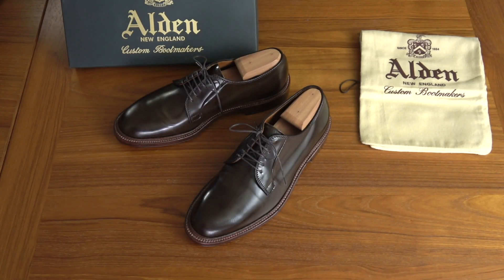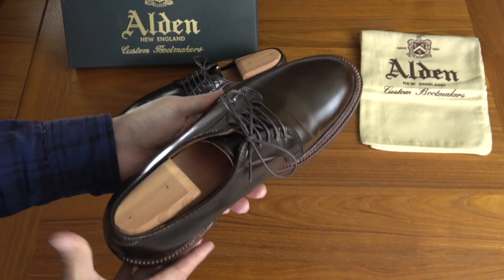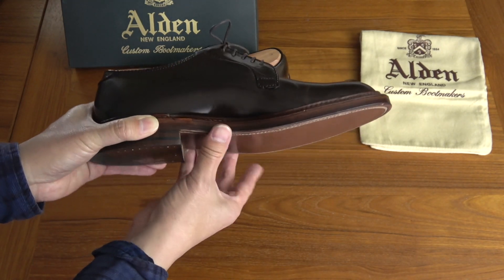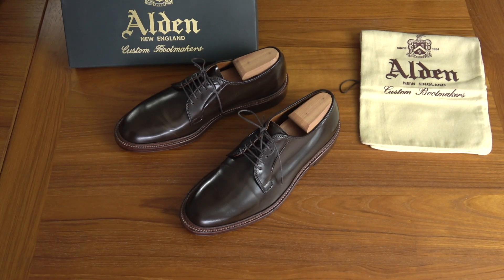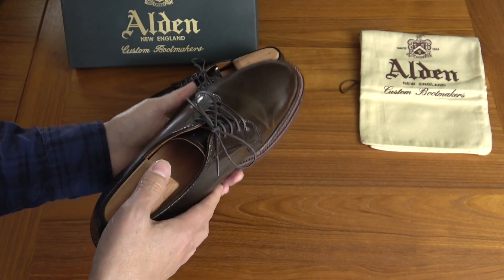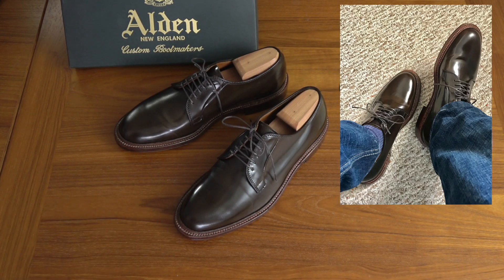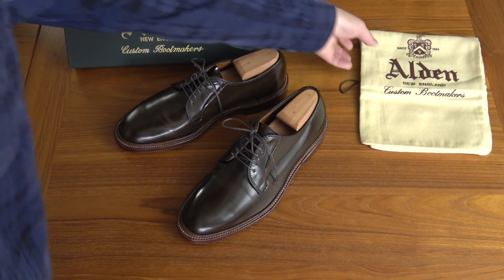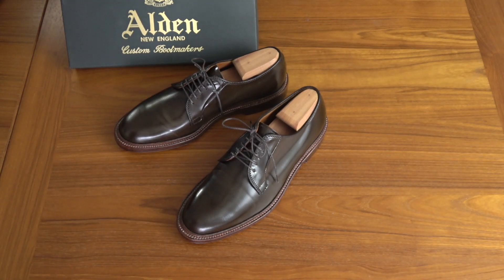Alden Cigar Shell Cordovan Plain Toe Blucher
Pricing & availability

►Buy me something? My Wishlist